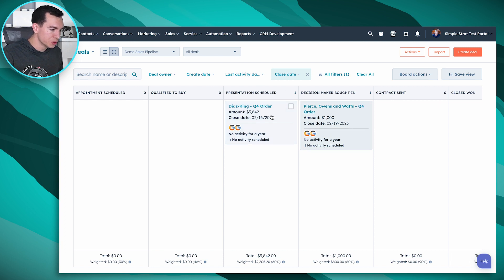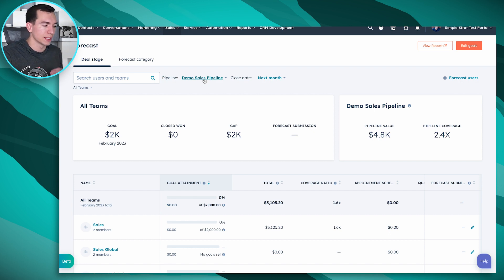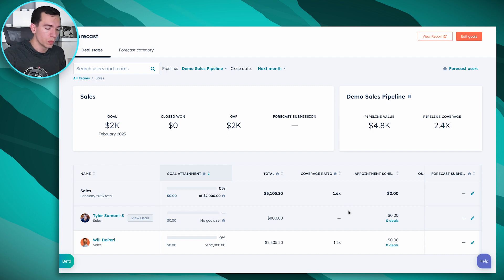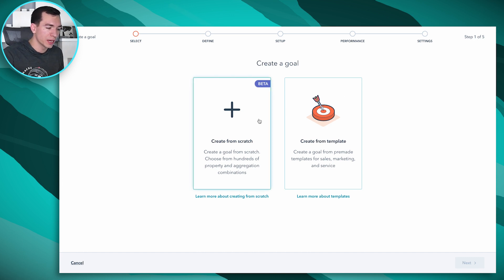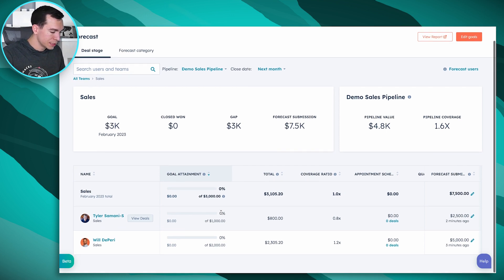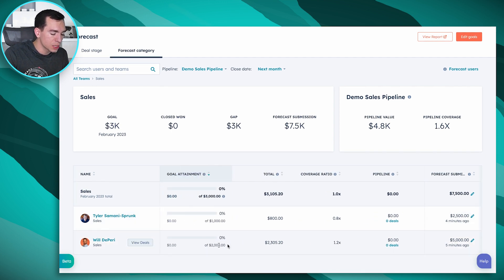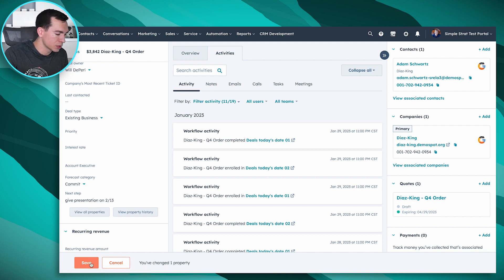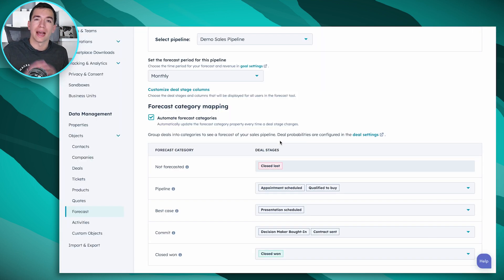A Master Class in How to Use Forecasting Tools in HubSpot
Learn how to set goals, create categories, and track your revenue goals. Need hands-on help?

Are you having trouble predicting future revenues for your sales pipelines? HubSpot’s forecasting tool is exactly what you need.

Now you’ll be able to keep up with tracking your revenue goals and set realistic marks moving forward.

This tool has a lot of opportunity for customization based on what you’re hoping to track or predict. In this video, we’ll walk you through all of it.

In this video we’ll cover:
- The two ways to do forecasting in HubSpot
- How to set goals
- How to create categories

00:00 Introduction
01:15 Where to Find Forecasting
02:16 Deal Stage Forecasting
05:45 Forecast Submission
06:36 How to Set Goals
09:32 Forecast Category
10:34 Great Use for Sales Manager
12:25 Access Forecast Settings
13:54 Override Automation